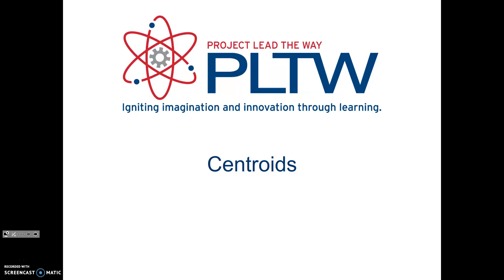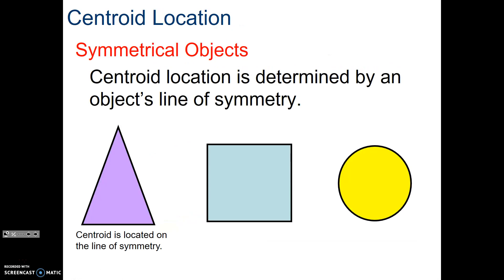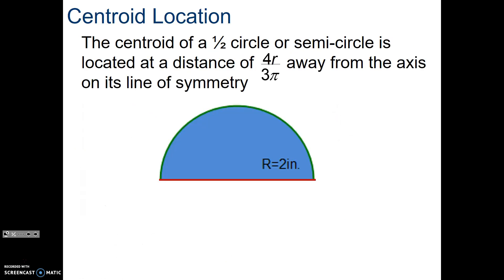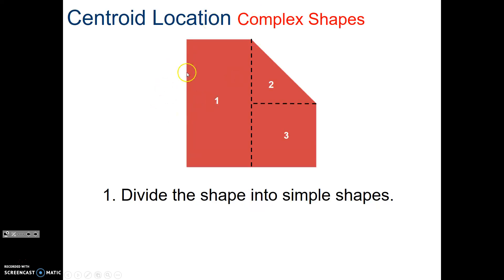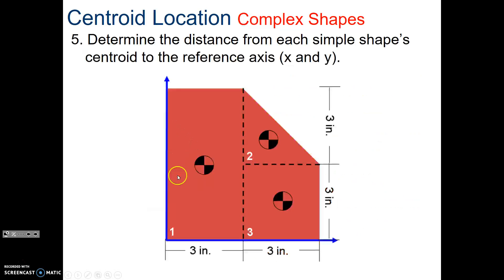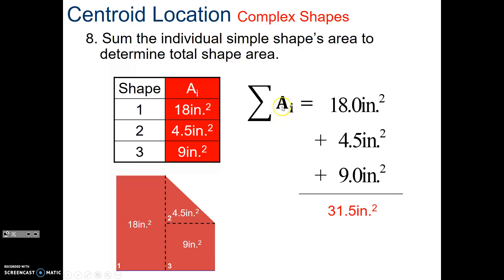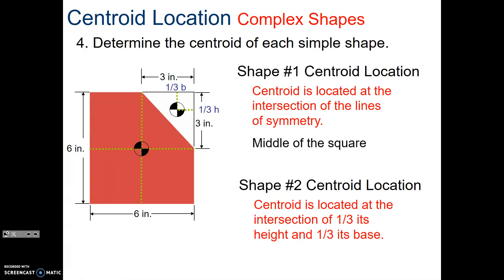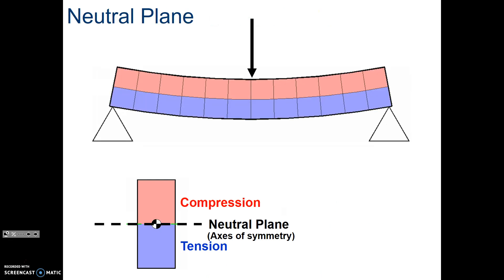2 1 1 Centroids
POE